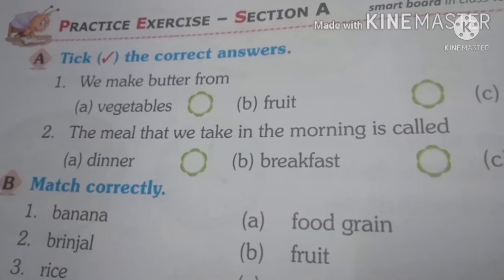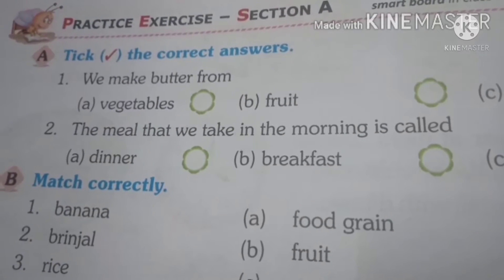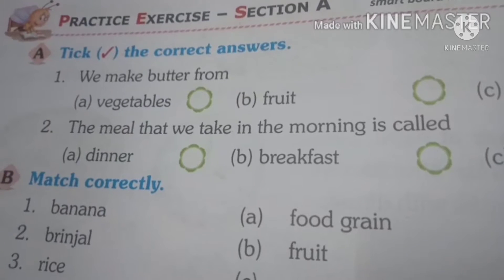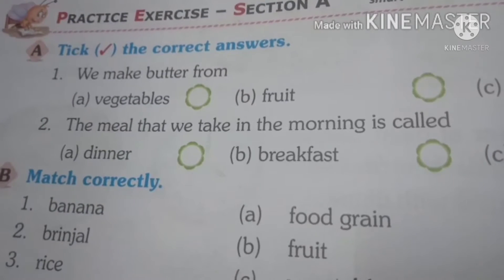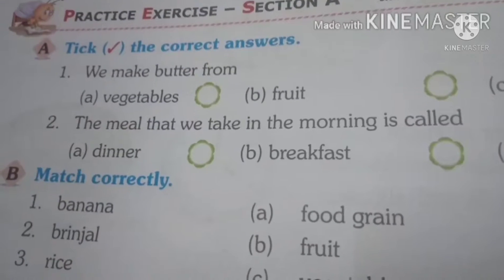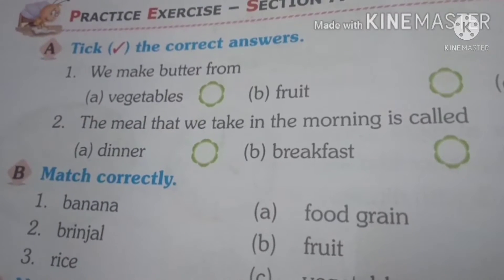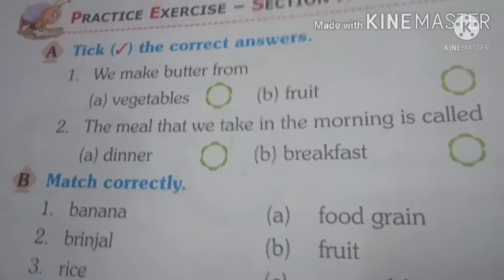Grade-1 EV.S. Ls.-6 Book part